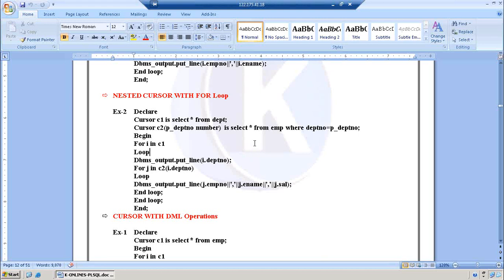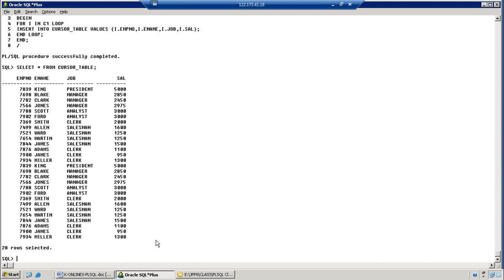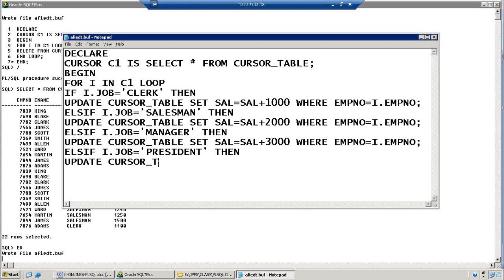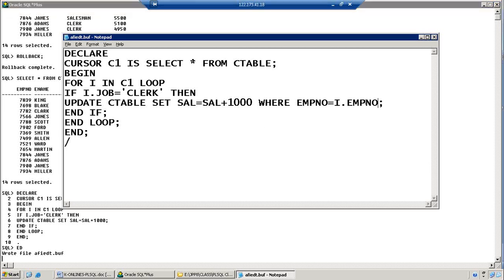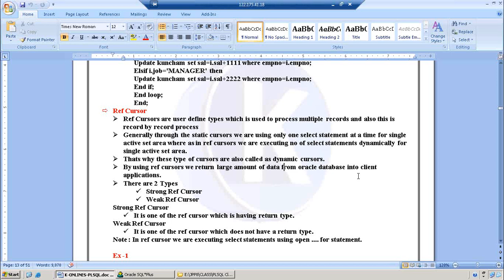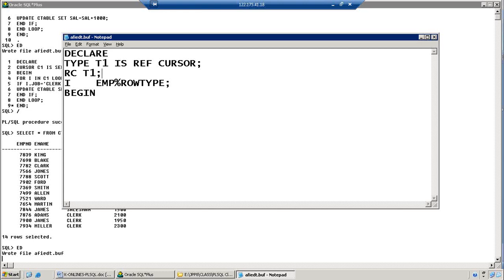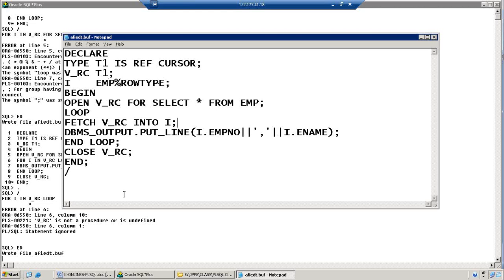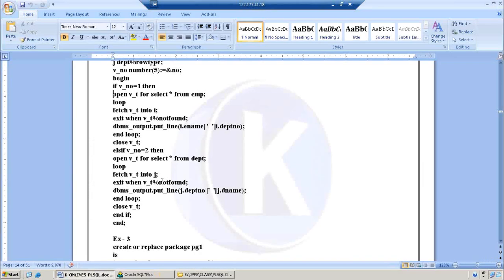PLSQL Class 08 REF CURSOR in ORACLE 11g